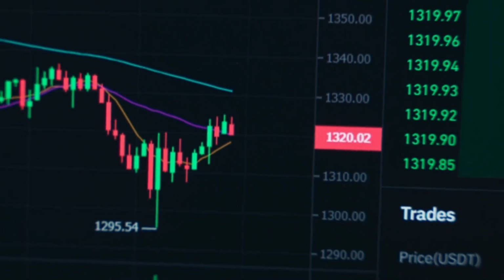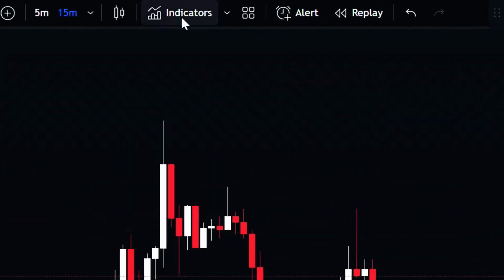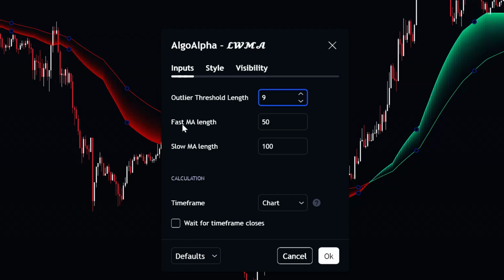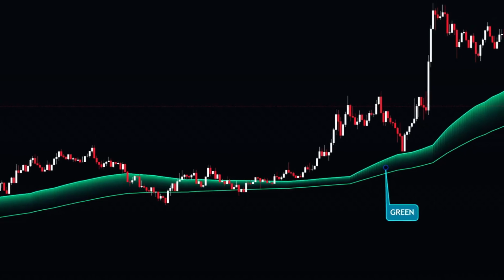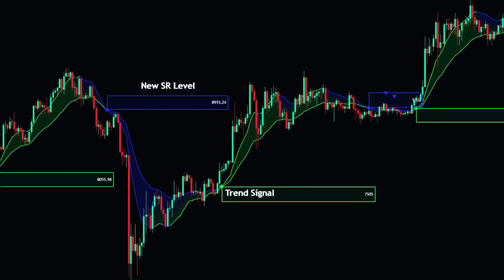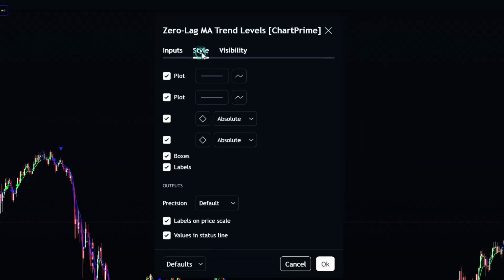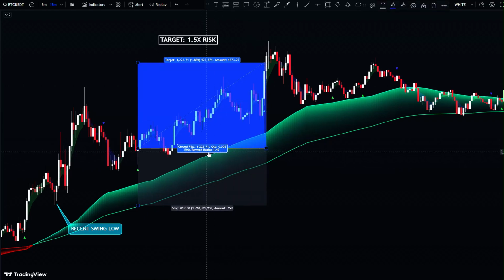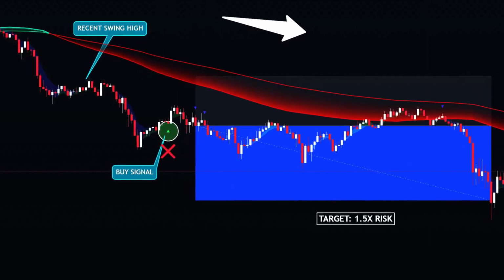MIND-BLOWING Money Making Strategy That Actually Works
v MIND-BLOWING Money Making Strategy That Actually Works
🚀 Unlock the secret to MAXIMIZING PROFITS and making money online with ease. Whether you're a seasoned trader or just starting, this Top Buy Sell Indicator for TradingView is a game-changer for anyone looking to make money trading. 💹
💸 Are you tired of struggling to make a living in the trading world? 😫 It's time to experience the power of the Best TradingView Indicator for Profits, designed to simplify your trading strategy and help you achieve your financial dreams. With this New Buy Sell Indicator for Traders, you'll have the ultimate tool to dominate the market and secure your financial future. 💼
Discover why TradingView's Best Profit Indicator is taking the trading community by storm. This Simple Buy Sell Indicator for Profits will transform your trading experience and help you reach new heights of success. 📈 Say goodbye to guesswork and hello to smarter, more PROFITABLE trades with this New Indicator for Better Trades! 💥
🚨 TradeGenius is proud to present the NEW Best PROFITABLE Buy Sell Indicator that is guaranteed to skyrocket your trading profits. Whether you're a beginner or an experienced trader, this Best Buy Sell Indicator for Beginners and pros alike will elevate your trading game and help you achieve your financial goals faster than ever before. 💪
Ready to unlock the full potential of the Best PROFITABLE Buy Sell Indicator on TradingView? Join the TradeGenius community and discover how our PROFITABLE Buy Sell Indicator is helping thousands of traders worldwide to achieve extraordinary success. Don't miss out on this life-changing opportunity to make money online and secure your financial future with TradeGenius and the BEST Buy Sell Indicator for TradingView. 🌟